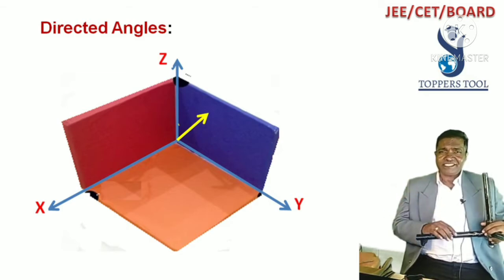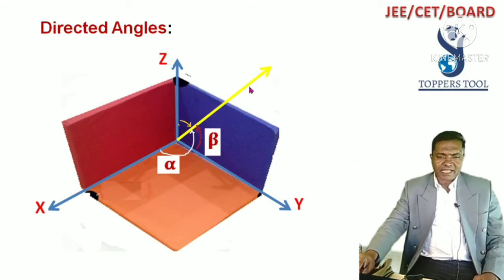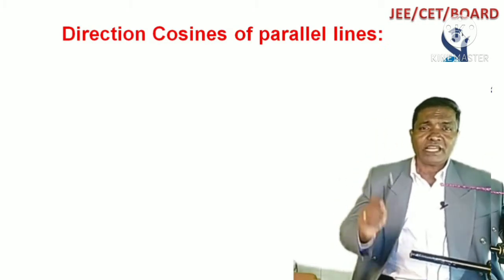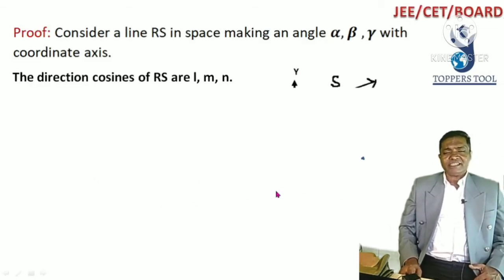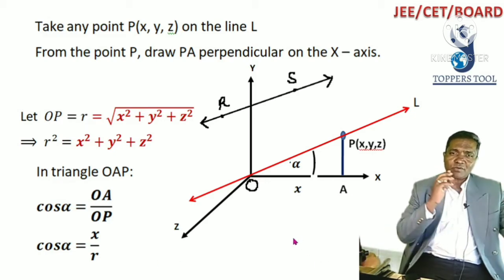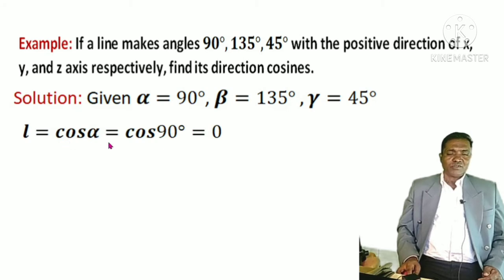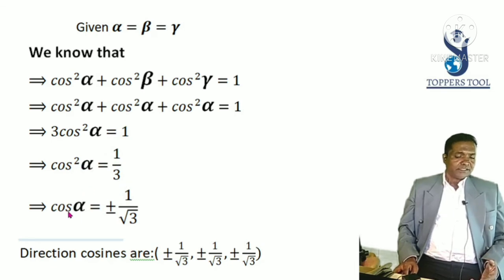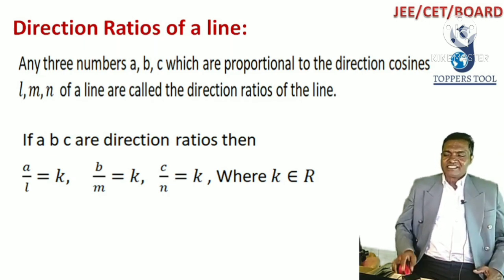L-02: DIRECTION COSINES OF A LINE